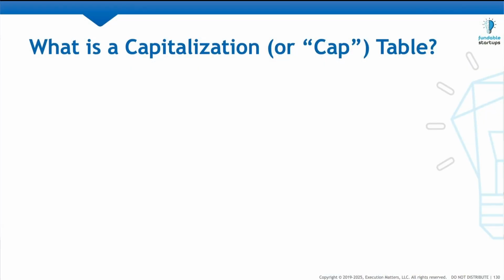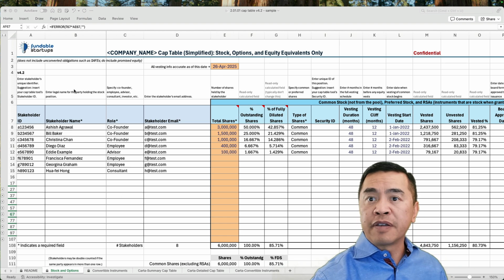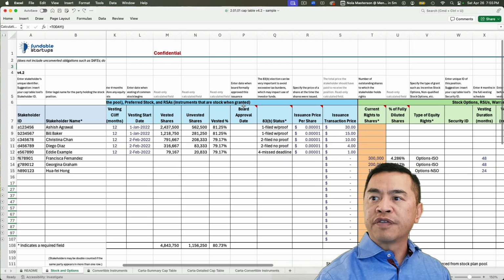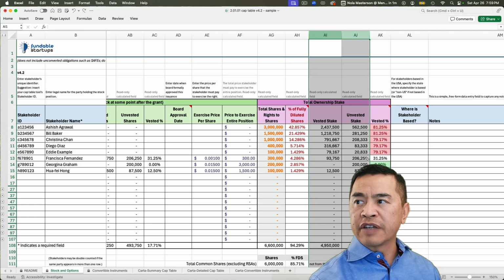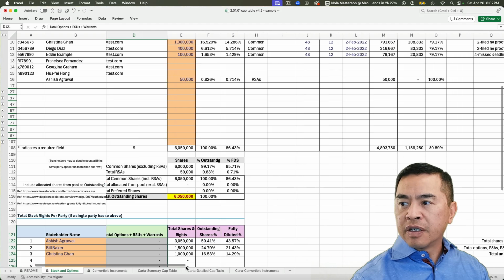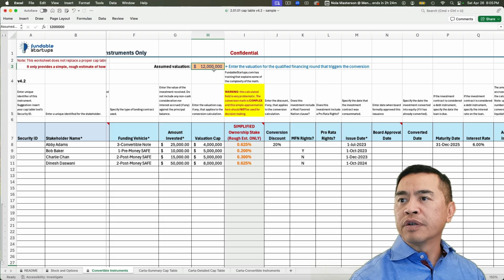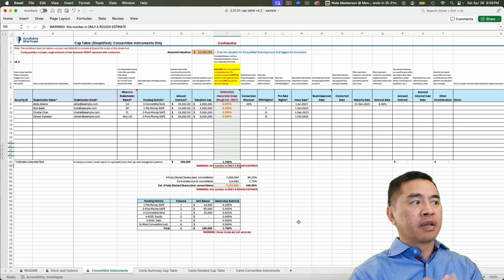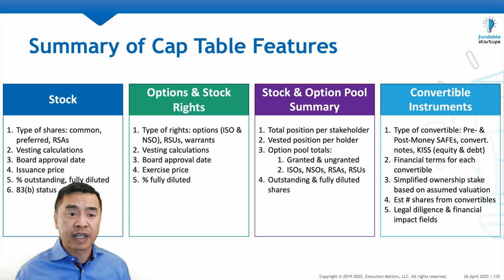A startup cap table/fundraising tool that investors love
If you’re a startup founder raising funds, one of the most important things that an investor wants to see is your cap table, which is the authoritative ledger that shows the exact ownership of all company shareholders.

But MOST CAP TABLES ARE WRONG.

Problems with your cap table can kill an investor’s interest, make you look sloppy, and are costly to clean up.

This video shows how to use our cap table tool from our startup due diligence class If there’s sufficient demand, we may also release this tool as part of a cap table mini class. The goal is to help founders understand some of the tools and templates included with the classes before they commit to purchasing the course.

Why do I have a cap table tool? Because most cap table spreadsheets are woefully inadequate. Most spreadsheets are not built by people who understand what an investor looks for when evaluating a cap table, what a lawyer checks when doing diligence on a cap table, and don’t make it easy to analyze scenarios or create pro forma models.

Our cap table tool can be used by early-stage companies and is focused on presenting in a readable format the core information that investors and lawyers need to assess the state of the cap table and company ownership.

This simple cap table tool focuses on helping investors and attorneys address their most common cap table questions. It does NOT replace a cap table platform such as Carta, Pulley, Gust, Eqvista, or any others. It should not be used as the authoritative cap table for your company, as it does not attempt to address corner cases nor model the complex conversion of convertible instruments.

CHANNEL DESCRIPTION:
Fundable Startups provides coaching, training and tools to help entrepreneurs build healthy, fundable companies. Tired of startup soundbites that sound good but aren't actionable? We dive deep with our premium, visual training, focusing not just on what to do and why, but also how. Our content is built by Sam Wong, a five-time entrepreneur with three exits, author, and startup instructor. Our subscribers and followers regularly tell us that our training and content is among the best they've found.